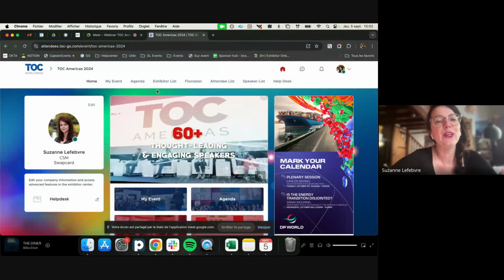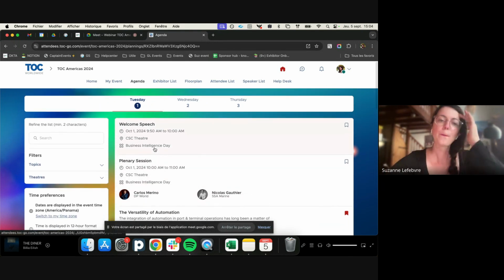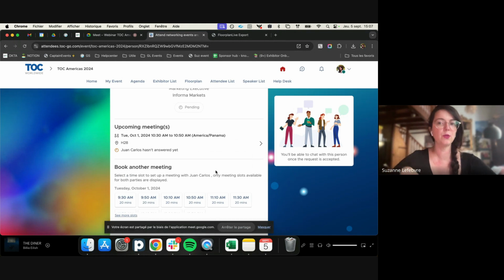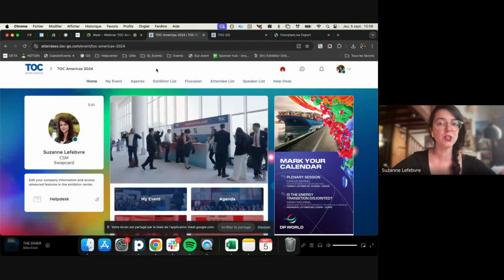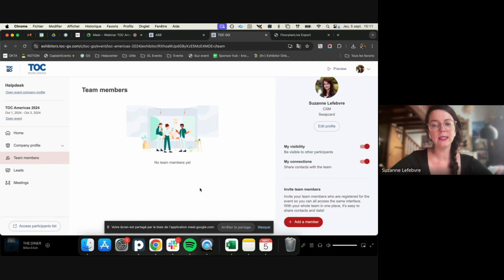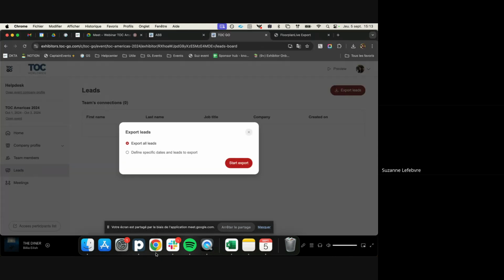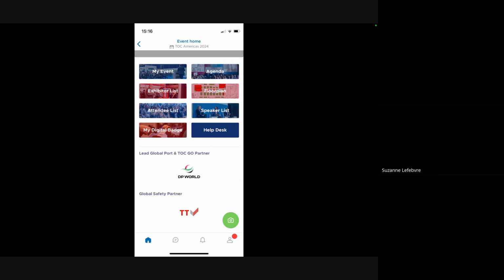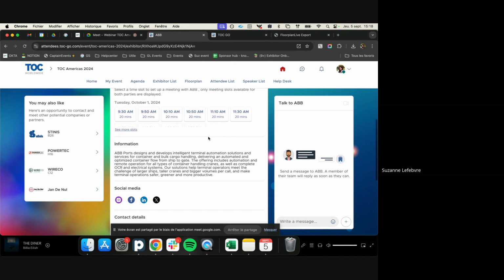TOC GO Americas - Online platform walkthrough for Exhibitors